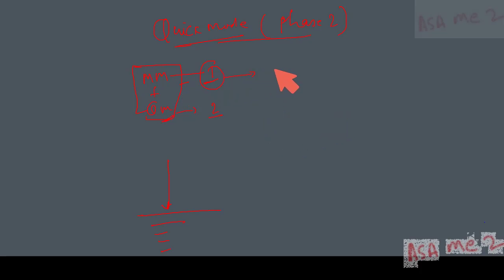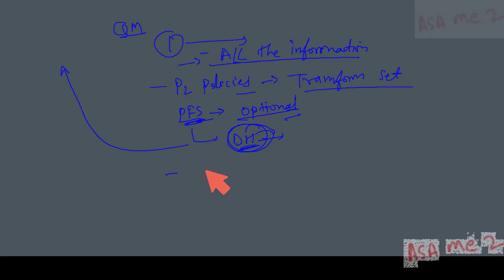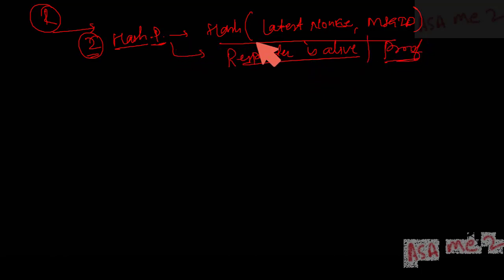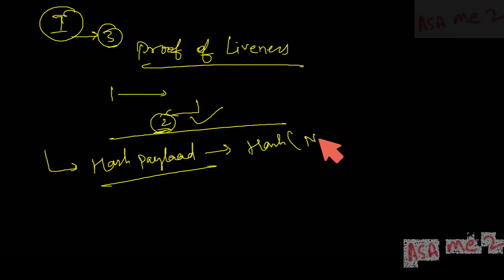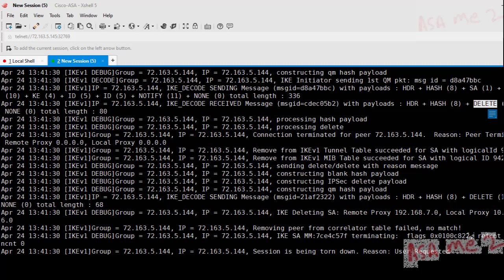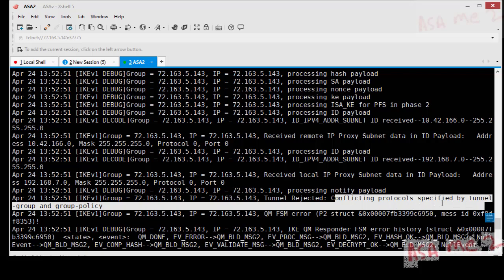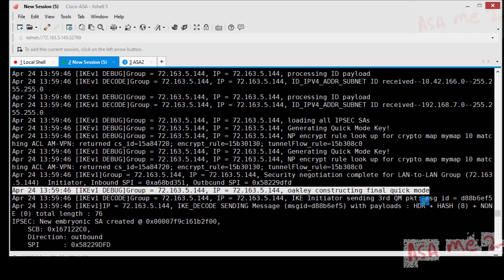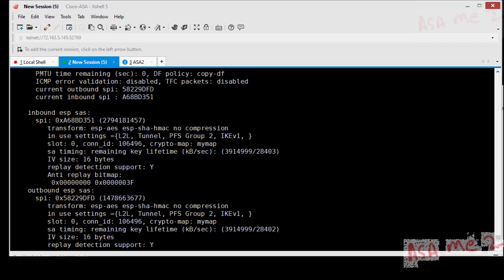S3E2 Quick Mode messages || Phase 2 message exchange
This video is intended for people who already have an understanding of how to create a site to site VPN and how to work with it. This video can help you understand what exact information is shared in Phase 2 and how to debug your VPN.

You must also have understanding of design and should be able to image the topological view of the problem.

This can be a really useful video for people working at service desk/IT desk and deal with firewalls or VPNs as a part of their job. You should also check my other videos on 6_packet_exchange before going through this video

There are some other VPN related videos that you might be interested in. I am putting them all here so that you don't have to look around.

What is Aggressive mode and how it is different than Main mode? How does it work?